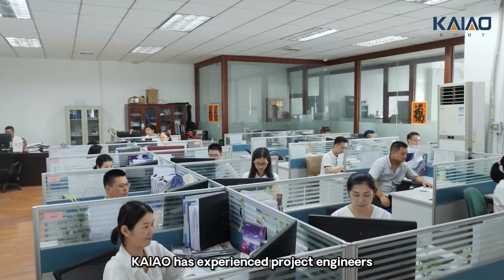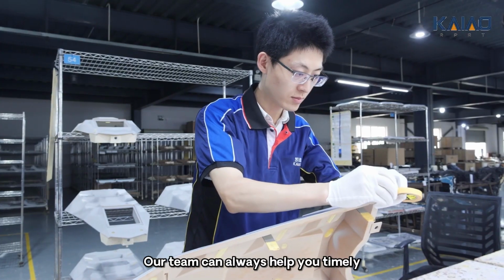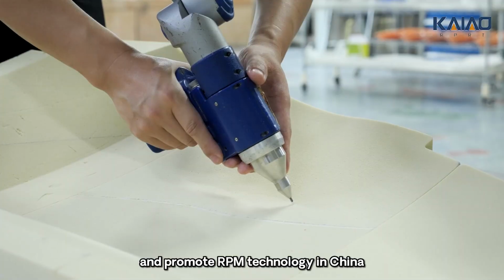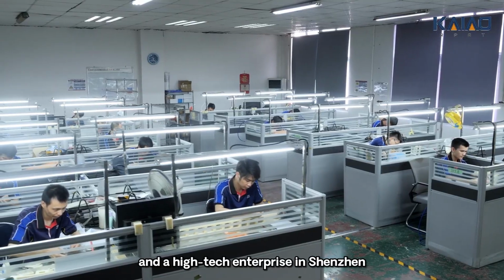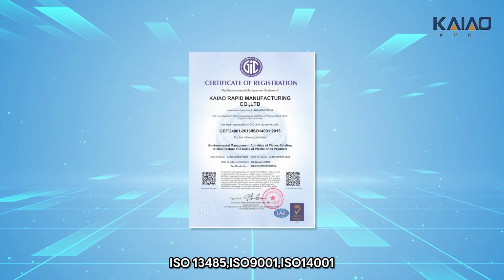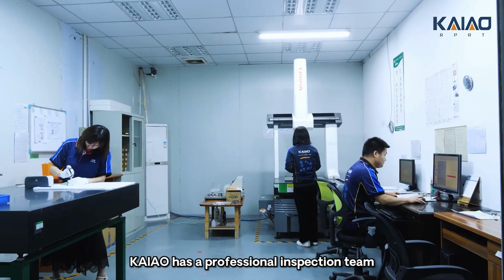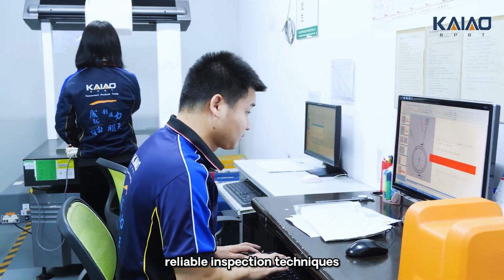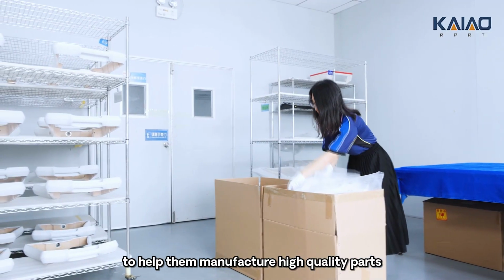KAIAO RAPID MANUFACTURING CO., LTD - CNC Rapid Prototyping Factory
KAIAO RAPID MANUFACTURING CO., LTD, quality CNC Rapid Prototyping Supplier from China.
We can provide CNC Rapid Prototyping，Aluminum Rapid Prototyping，Metal Rapid Prototyping and so on.